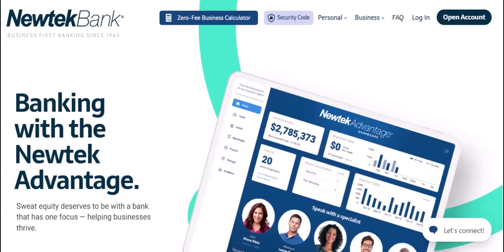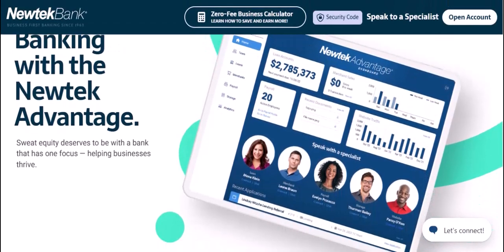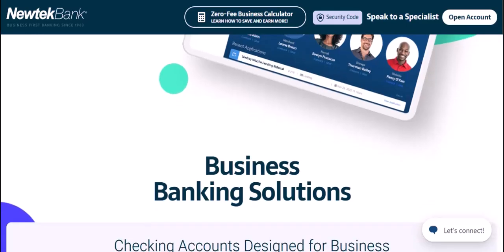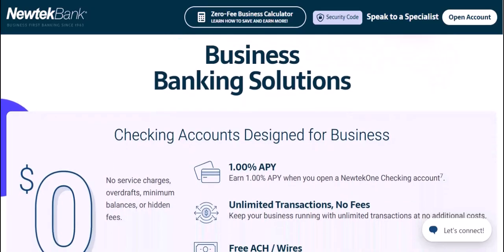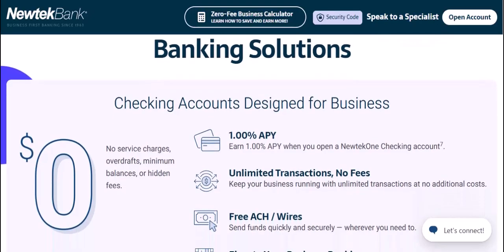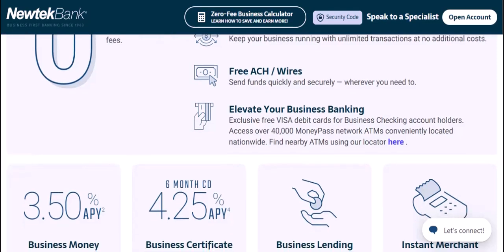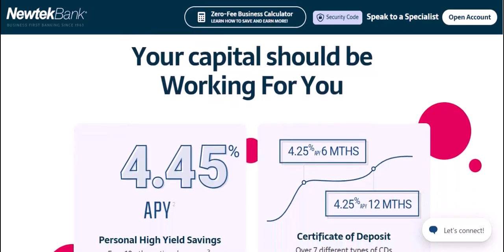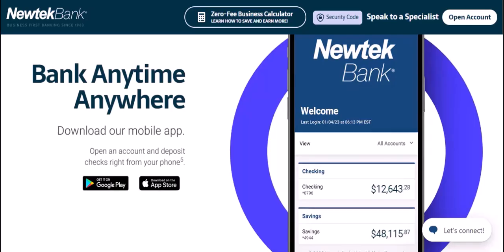What is the transfer limit for Newtek?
In this video we dive into the deep about What is the transfer limit for Newtek     ,